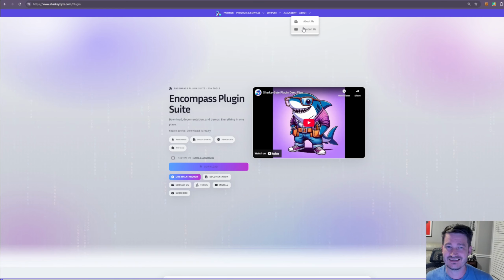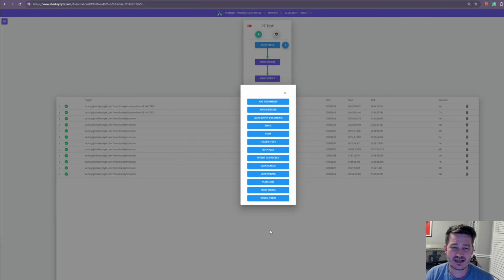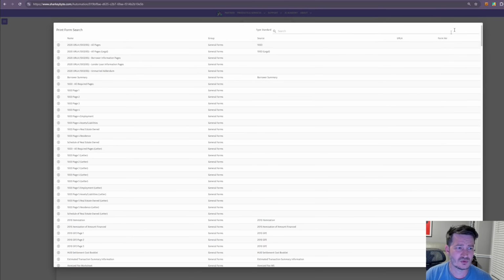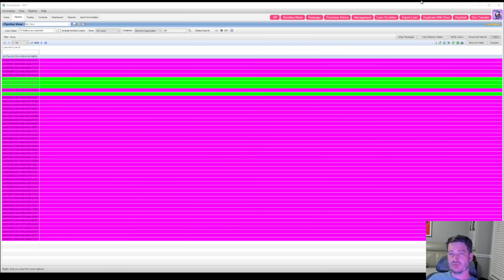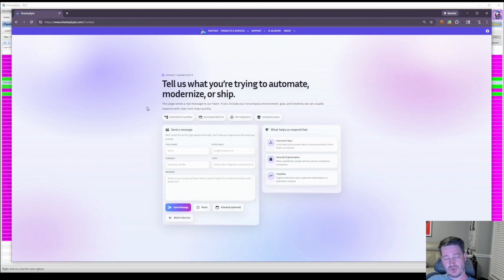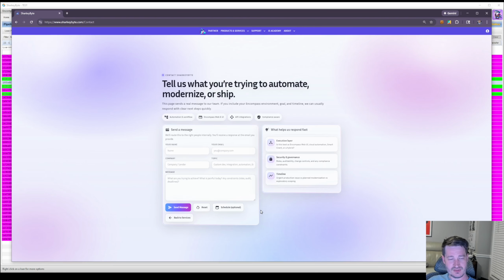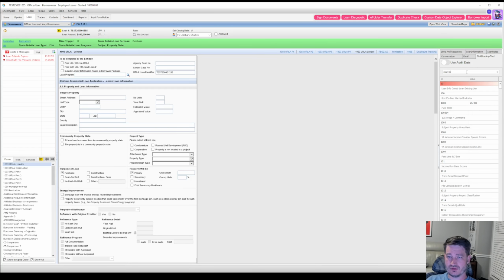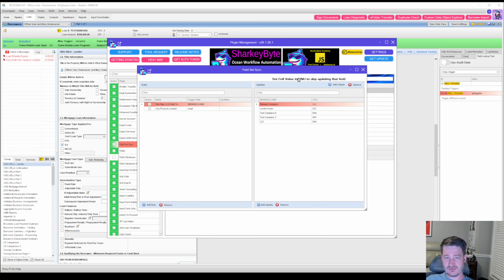1 26 Release